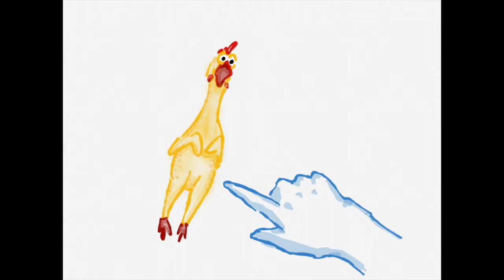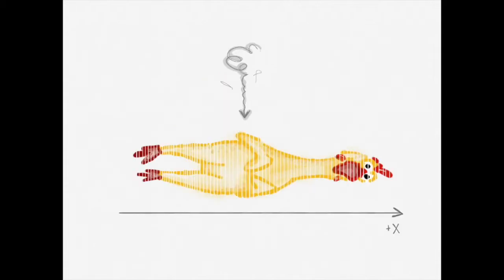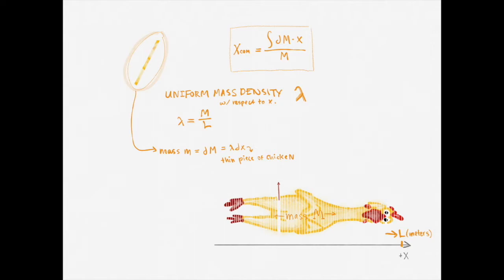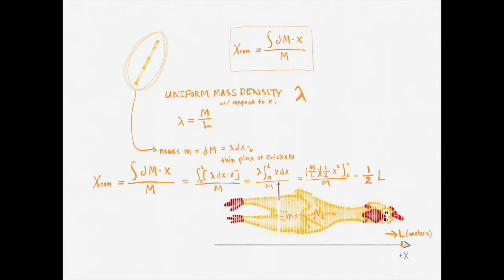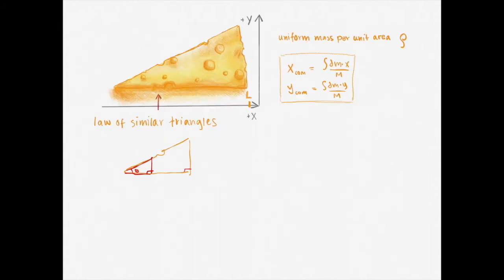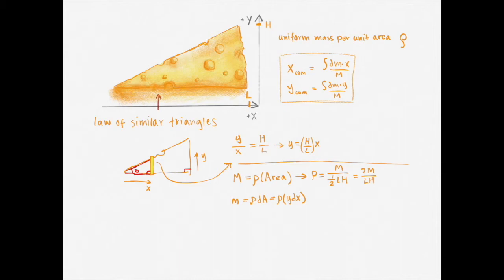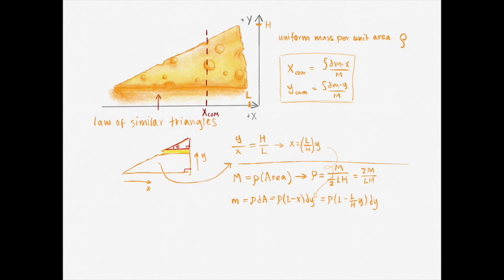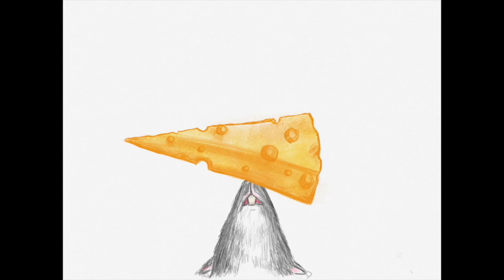Integrals - Physics Applications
Calc Project 2020